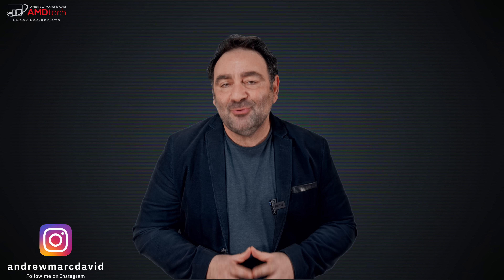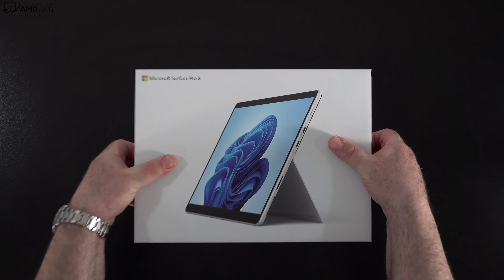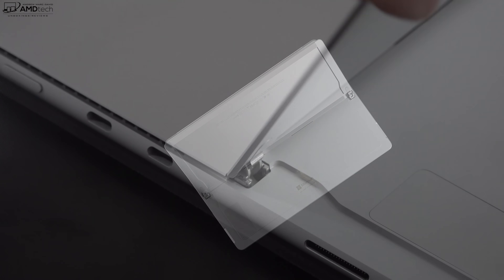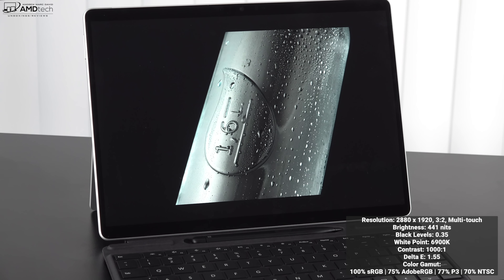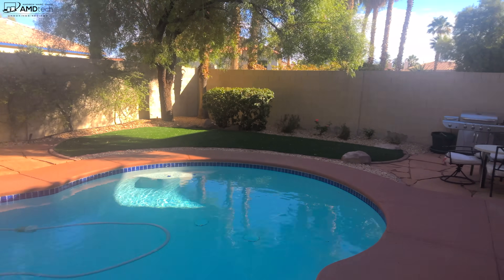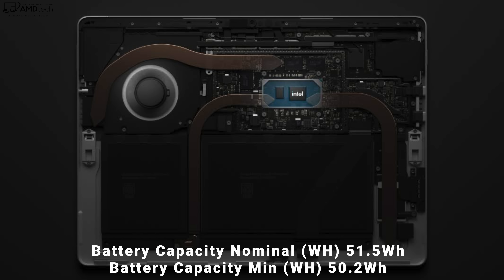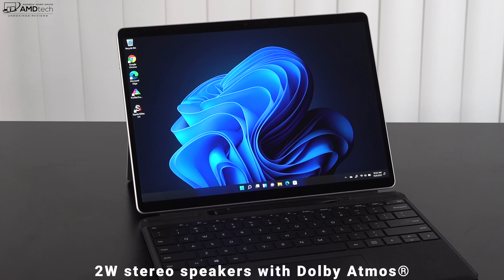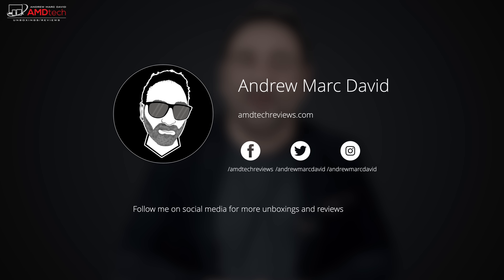Surface Pro 8: The Ultimate Hybrid?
***DEAL ALERT*** $1,169.99 Amazon gets you Core™ i7-16GB Memory - 256GB SSD

Video Index:
00:00 Intro
01:02 Specs & Pricing
02:23 Unboxing, Build & Size
03:28 Surface Pro Signature Keyboard with Slim Pen 2
04:54 Kickstand, Hinges & Replaceable SSD
05:36 Ports & Connections
06:18 PixelSense Flow Display
07:58 Surface Slim Pen 2
08:36 Cameras & Internal Mics
10:21 Performance and Initial Benchmarks
11:14 Internals & Battery Size
12:10 Audio
12:27 Pros & Cons
14:28 Thoughts after 24 hours